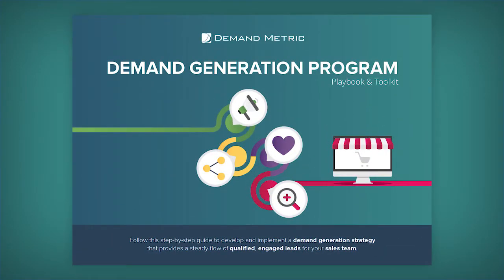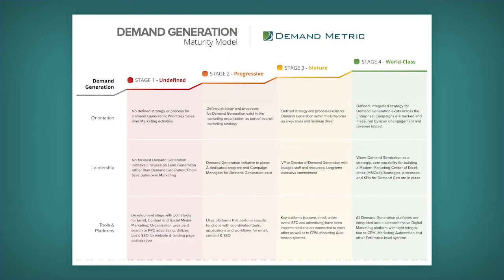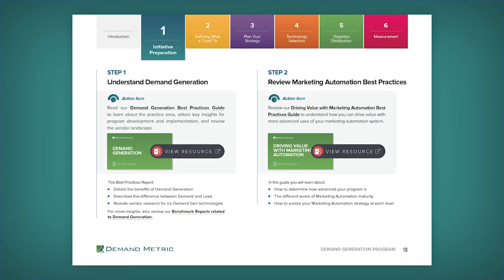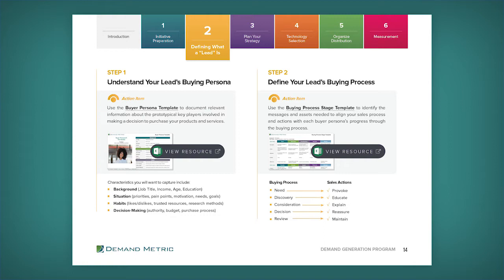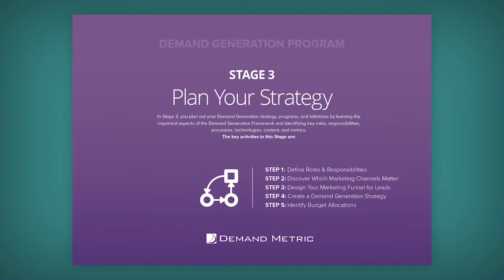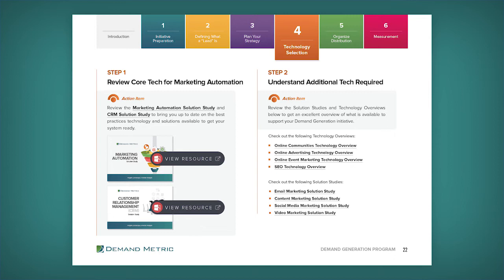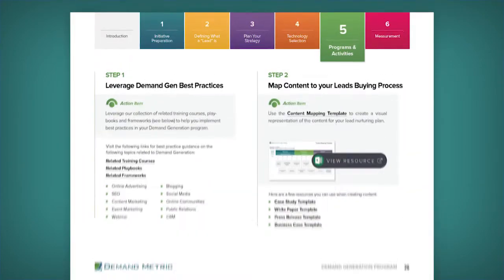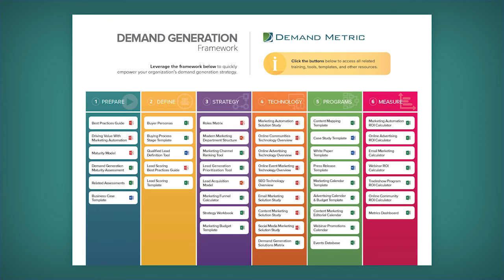Demand Generation Playbook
Our Demand Generation Program Playbook is a planning methodology that highlights our premium tool-kit of 56 premium tools & templates to help you develop and implement a demand generation strategy that provides a steady flow of qualified, engaged leads for your sales team.

Stages of this methodology include:

Initiative Preparation
Lead Definition
Strategy Planning
Technology Implementation
Programs & Initiatives
Measurement

Demand Generation Framework
Demand Generation Best Practices Report
Demand Generation & SEO Benchmark Report
Training Course: Demand Generation
Related Training Courses
Demand Generation Roles Matrix
Demand Generation Maturity Model
Demand Generation Maturity Assessment
Lead Generation Maturity Assessment
Marketing Automation Maturity Assessment
Related Assessments
Demand Generation Solutions Matrix
Marketing Automation Solution Study
Online Advertising Technology Overview
SEO Technology Overview
Content Marketing Solution Study
Online Event Marketing Technology Overview
Email Marketing Solution Study
Online Communities Technology Overview
Social Media Marketing Solution Study
Online Advertising System RFP
Online Event Marketing System RFP
SEO System RFP Template
Email Marketing System RFP
Online Advertising Vendor Evaluation
Online Event Marketing Vendor Evaluation
SEO Vendor Evaluation
Email Marketing Vendor Evaluation
Demand Generation Strategy Workbook
Marketing Budget Template
Marketing Channel Ranking Tool
Lead Acquisition Model
Marketing Funnel Template
Content Marketing Playbook
Social Media Marketing Framework
Online Advertising Framework
Search Engine Optimization Playbook
Buyer Persona Template
Buying Process Stage Template
Content Mapping Template
Content Marketing Editorial Calendar
Webinar Promotions Calendar
Events Database
Lead Scoring Template
Lead Scoring: Five Steps to Getting Started
Align Sales & Marketing with Lead Nurturing
Driving Value with Marketing Automation
Demand Generation Metrics Dashboard
Marketing Automation ROI Calculator
Online Advertising ROI Calculator
Email Marketing ROI Calculator
Webinar ROI Calculator
Tradeshow Program ROI Calculator
SEO Keyword Value Estimator
Online Community ROI Calculator